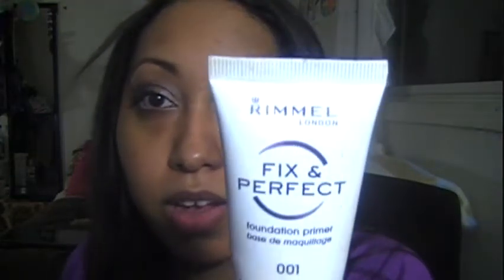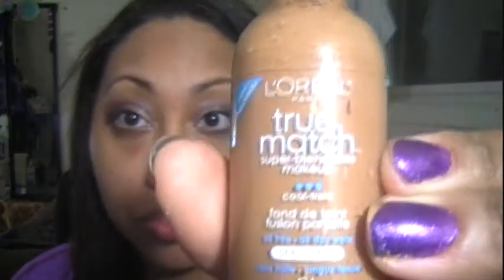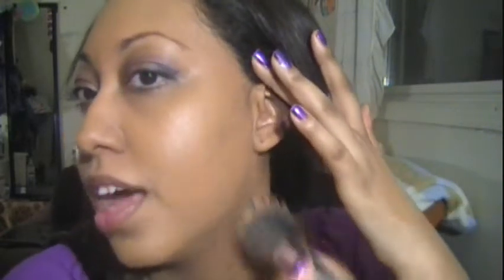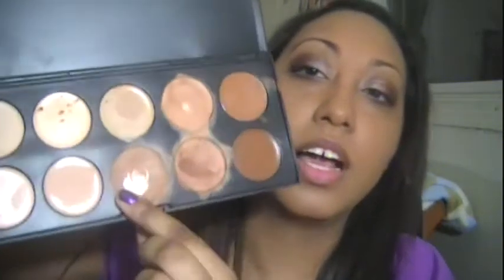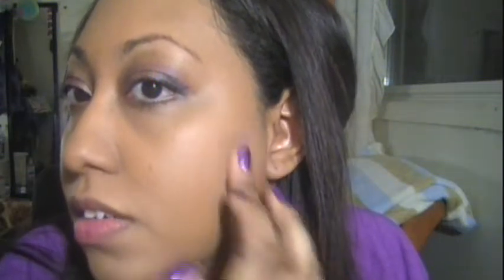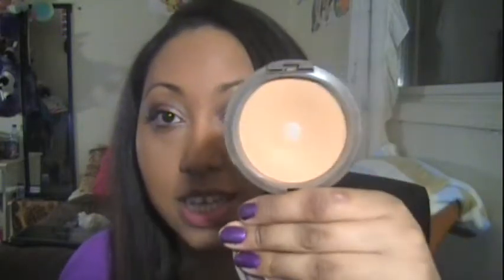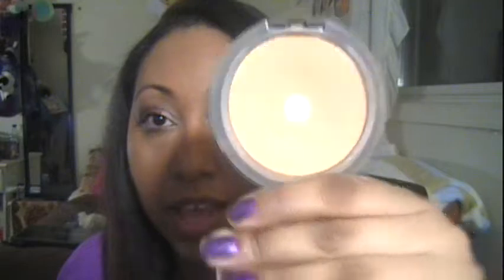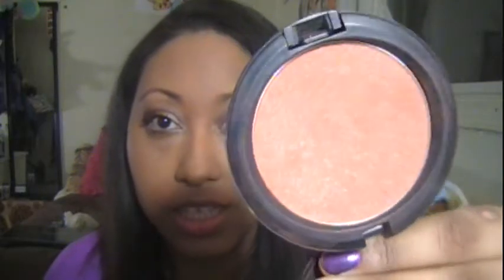Updated Foundation Routine :)